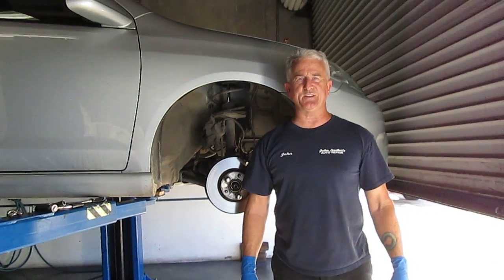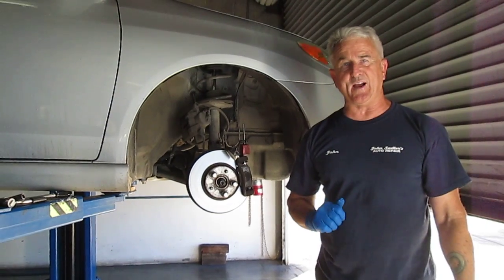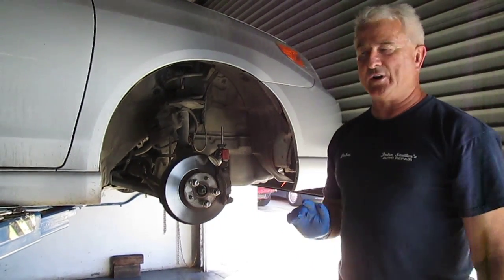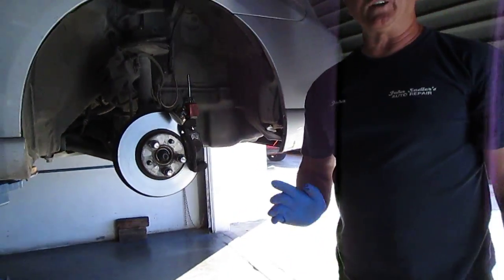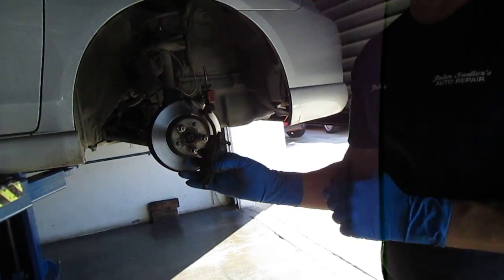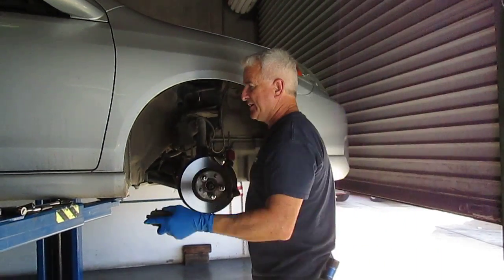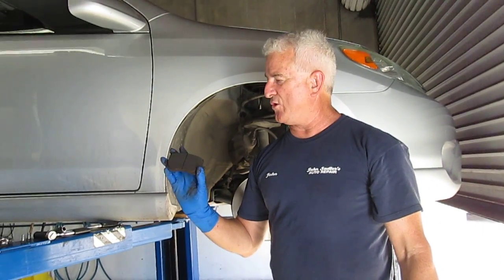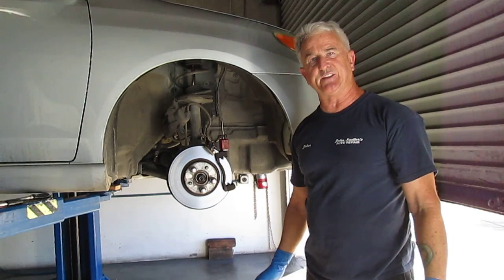How to Diagnose a Brake Pedal and Steering Wheel Shake on a 2006 Matrix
Hi Everyone: The customer complaint is a steering wheel shake when stopping, more at higher speeds. I test drove the vehicle and verified the customer concern. As you video shows the rotor runout is .006 th. of an inch. This is double the maximum factory limit. In closing, If you don't want to keep taking your vehicle back for brake problems use Factory Brake Pads !